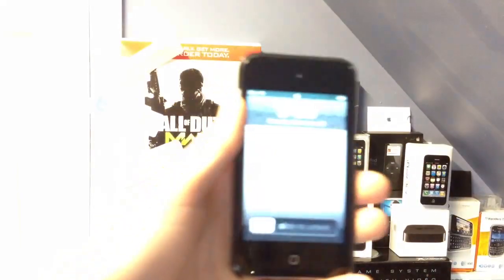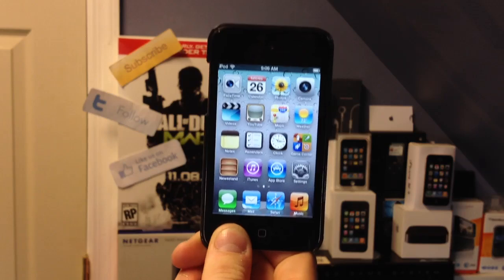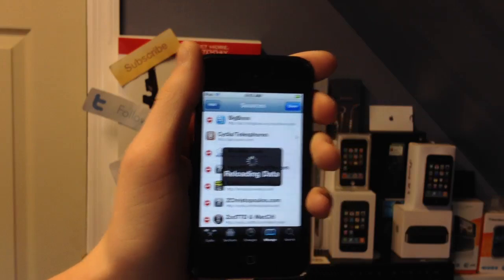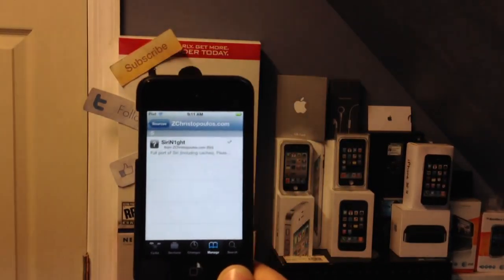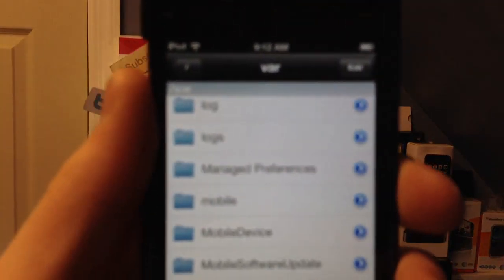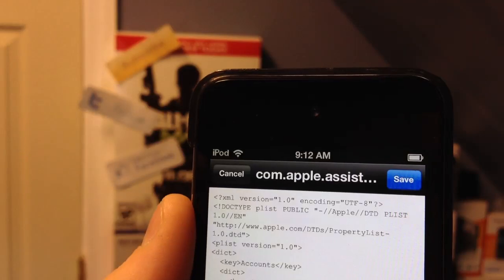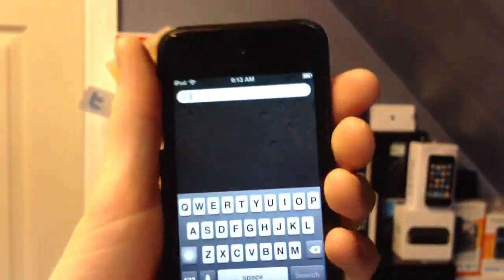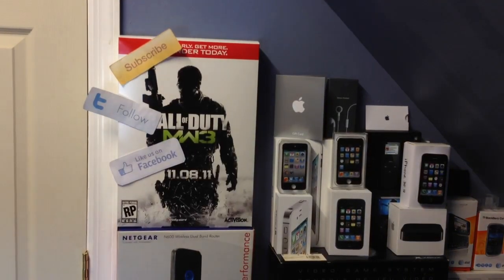How To: Port Siri on the iPhone 4/ iPod touch 4G *GUI ONLY*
*WARNING: If you reboot your iDevice without connecting it to the computer and rebooting w/ your jailbreak program, it will mess up your iDevice. Please Google for a guide on how to use a tethered jailbreak.

Want to get the Siri GUI, but don't have an iPhone 4S? If you're a jailbreaker, you've come to the right place.

With a tethered jailbreak on your iPhone 4 or iPod touch 4G, (and Cydia,) you can get the GUI by downloading "SiriN1ght" from this source:

(Add it by going to Cydia-Manage-Sources-Edit-Add)

To make Siri listen to you without stopping, (but will not talk back,) watch the video to see how to edit a string.